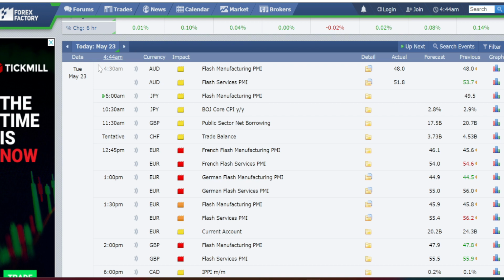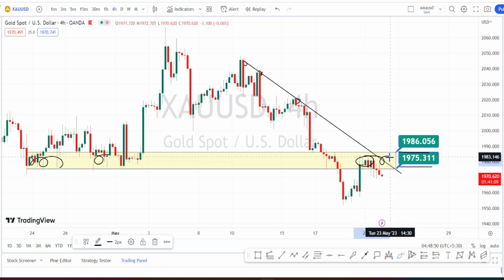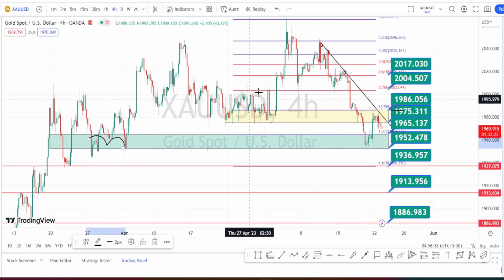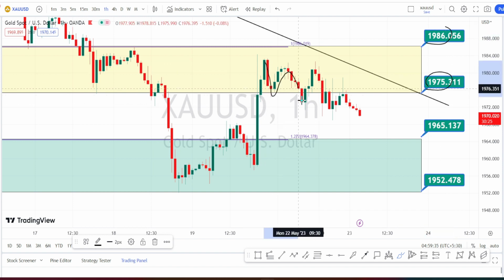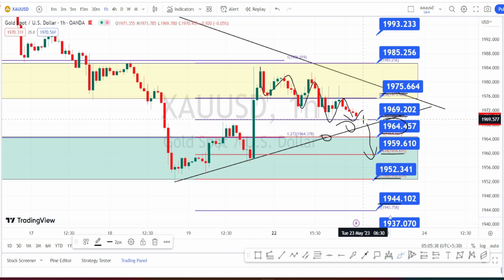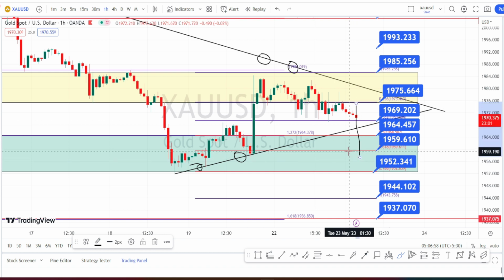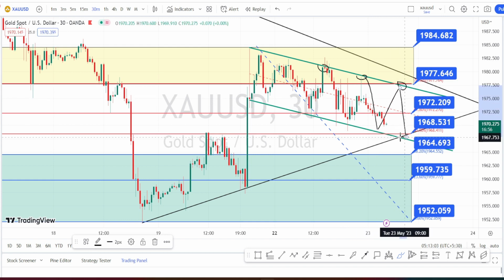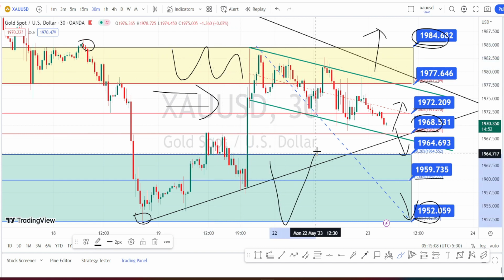XAUUSD 23 TUE | GOLD Analysis today | chart trading strategy | XAUUSD call XAUUSD sell buy MAY